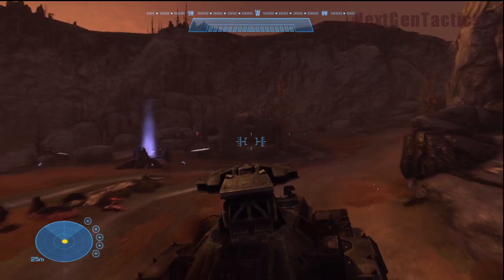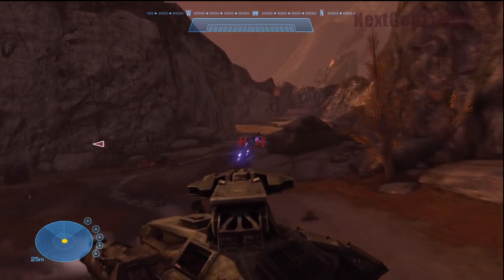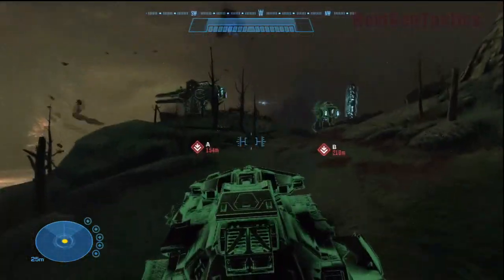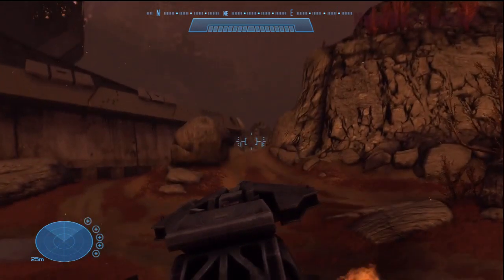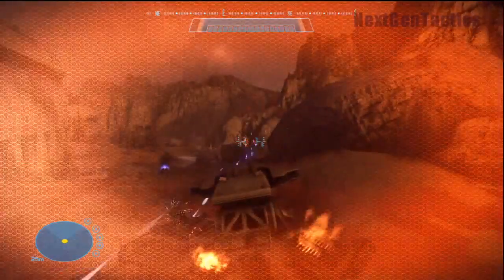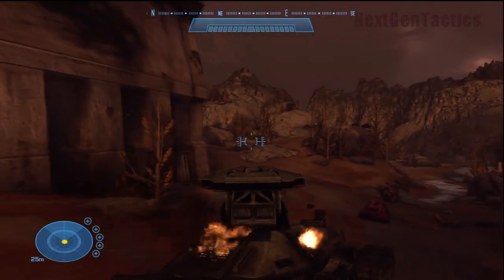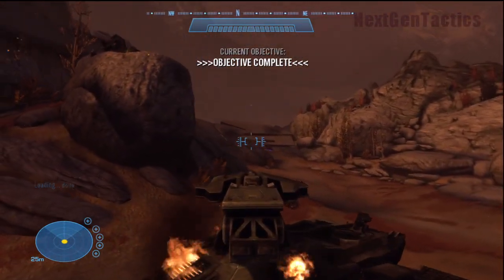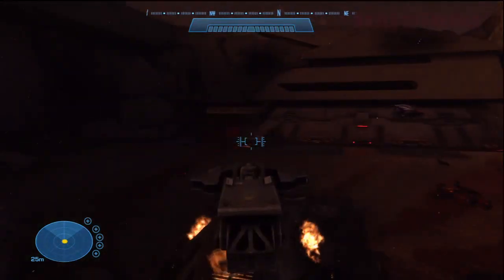Halo: Reach Tank Beats Everything Achievement Guide